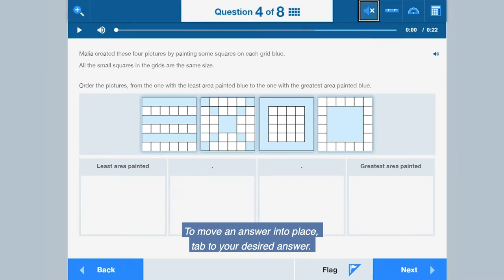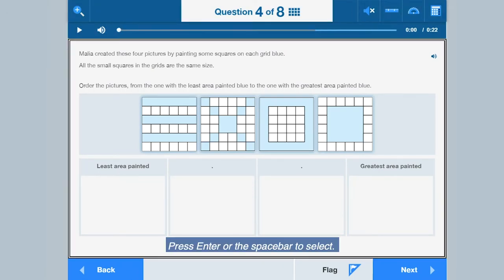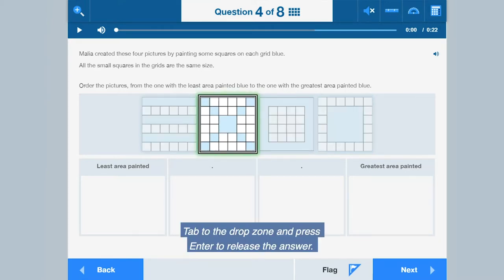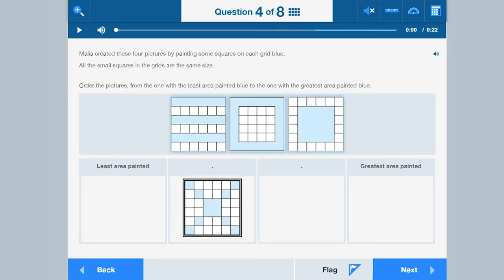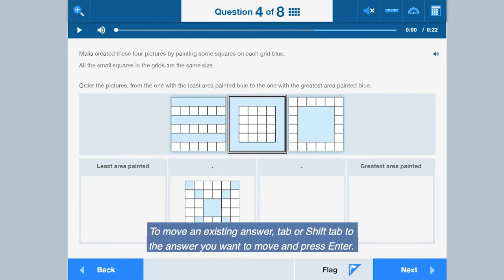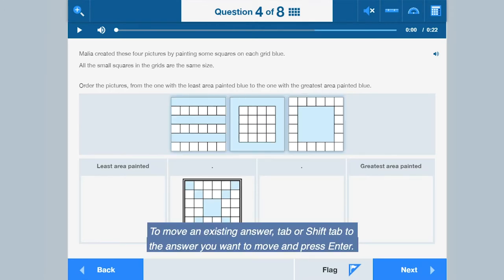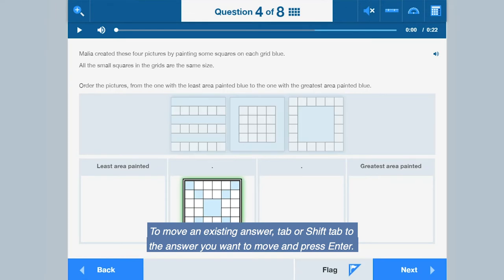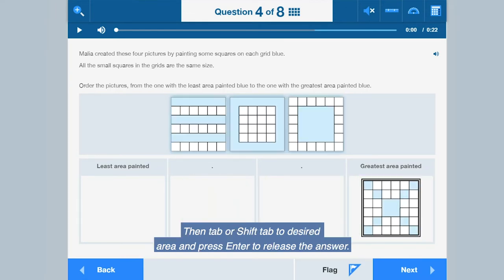Using your keyboard to answer a drag-and-drop question